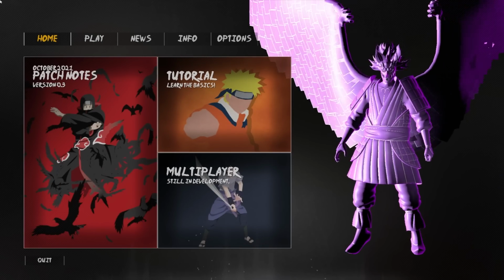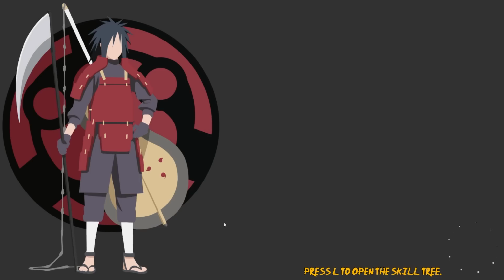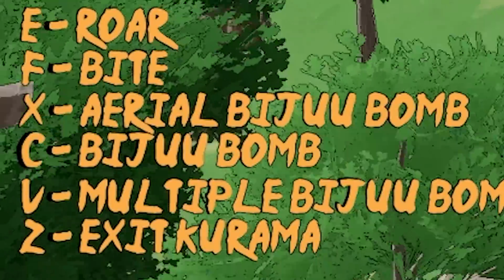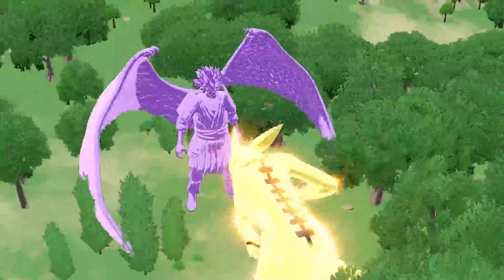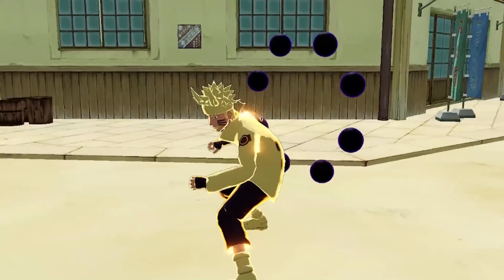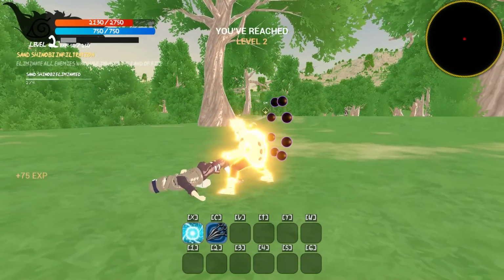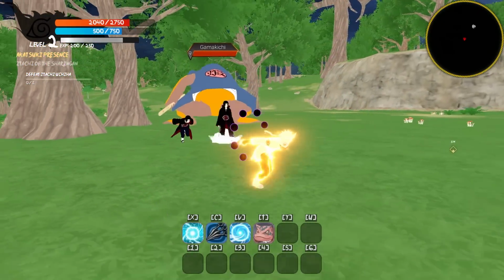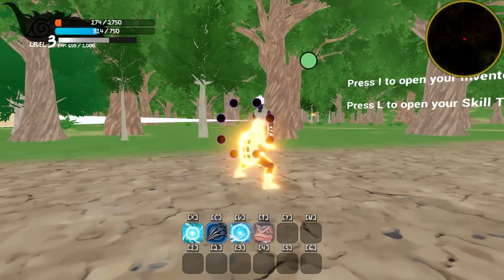What Happened to this CRAZY OPEN WORLD Naruto RPG Game? (Project Shinobi)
decryption key - n3gTu-xld9e59G6erS_YvtAMfL3buMsykD3-jnjozKw
Video: Yep I hope development continues